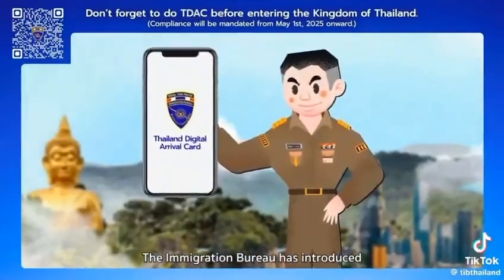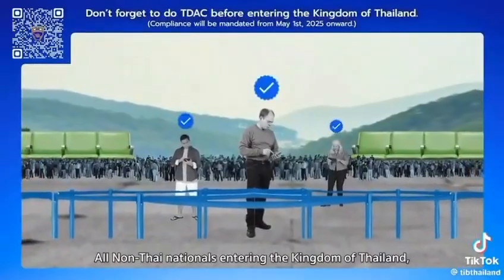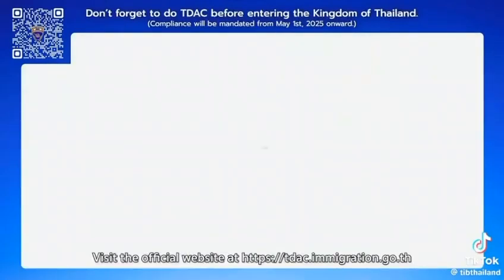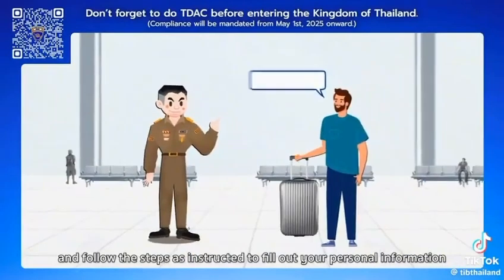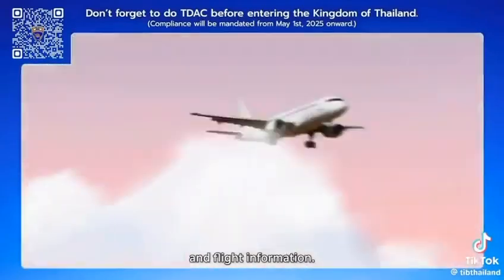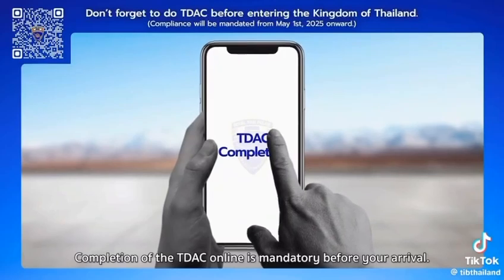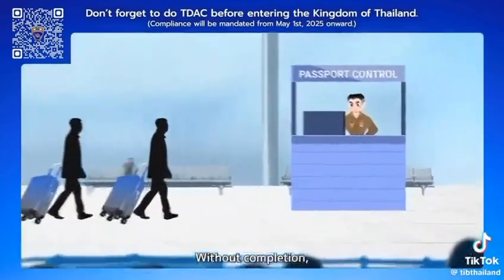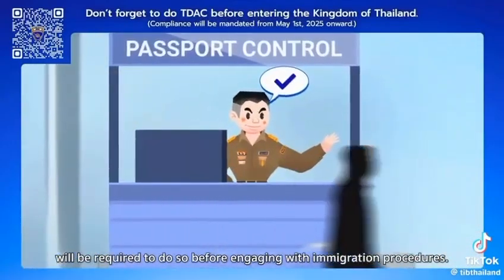Thailand’s NEW digital arrival Card 2025 – What You Need to Know! (สวัสดี!)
Thailand’s New Digital Arrival Card (TDAC) Replaces TM6 – What Travelers Need to Know!

**Description:**
Thailand has officially launched the **Digital Arrival Card (TDAC)**, replacing the old paper **TM6 immigration form** for all foreign travelers entering by air, land, or sea! 🛂✈️

This new digital system **streamlines immigration**, speeds up entry, and improves the travel experience for visitors. Watch to learn how it works and what you need to do before your trip!

🔹 **No more paper forms**
🔹 **Faster immigration process**
🔹 **Mandatory for all foreign nationals**